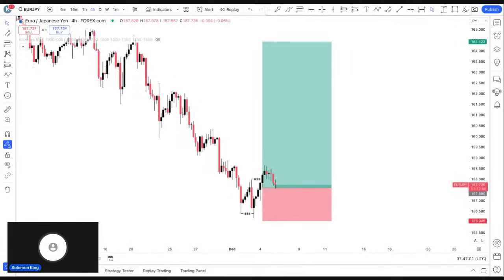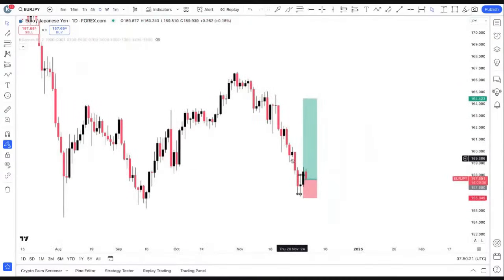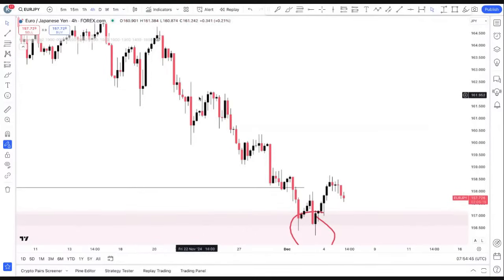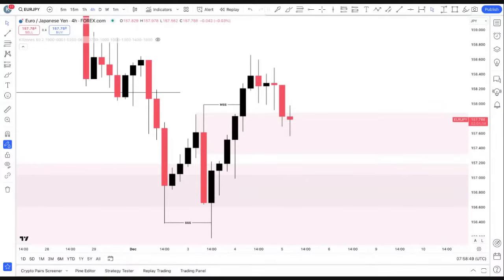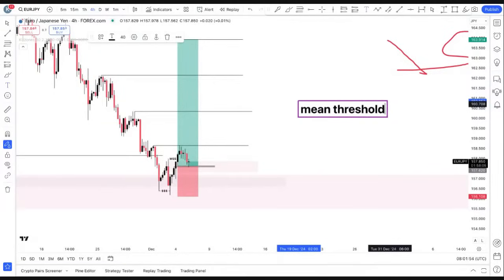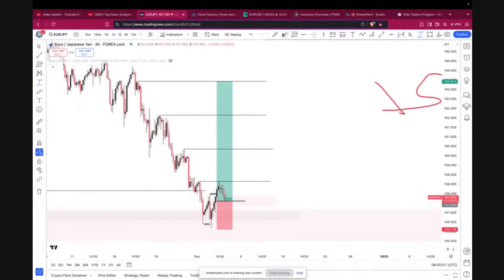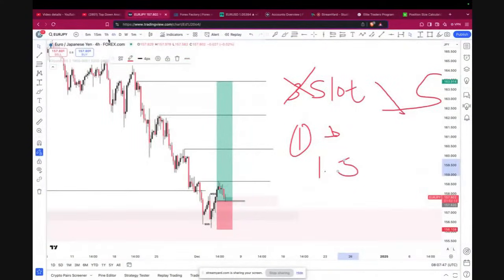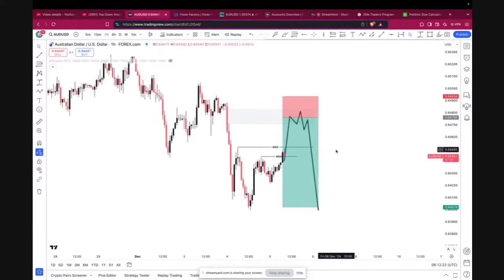Breaker Block Swing Trade Entry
1. ICT Volume Imbalance

2. How To Understand ICT PD-ARRAY

▼ ▽ ABOUT ME
Hi There!